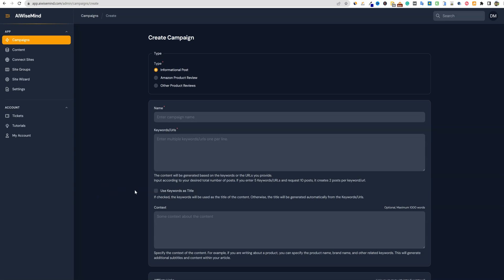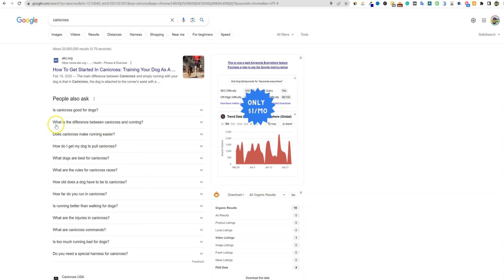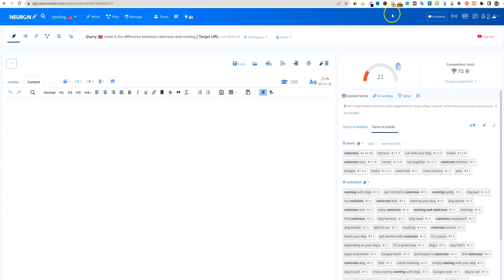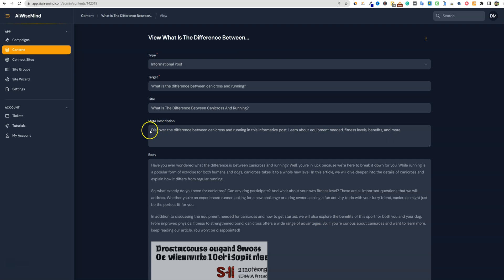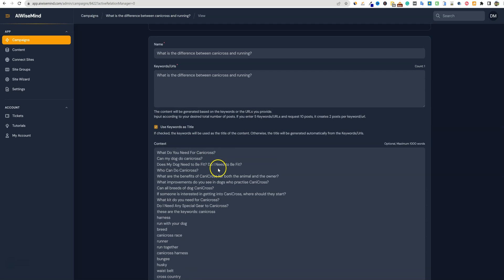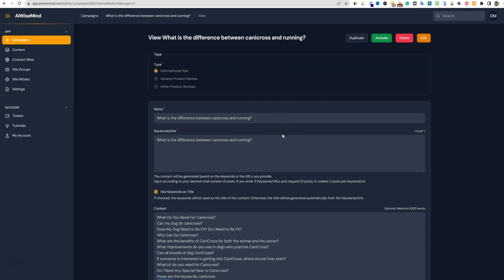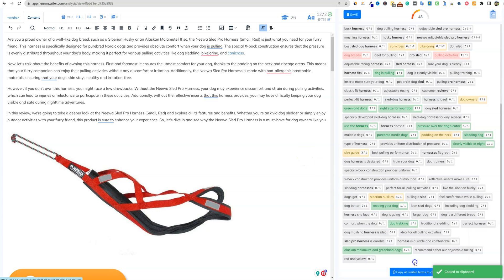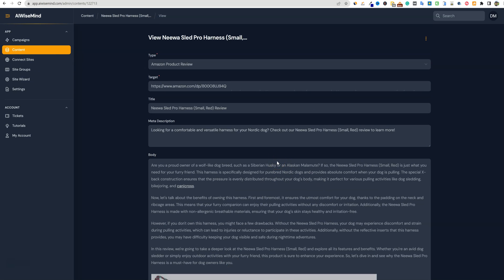AIWiseMind SEO Score Testing: Any Good for 1 Click SEO Articles?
While AIWiseMind has its amazing never before seen features and is truly worth picking up for the right person, I wanted to see if we could produce high SEO scores with it. Enjoy!

UPDATE: I added the H1 to the top of Neuronwriter and got a 77 score!
So I guess the SEO optimized content is possible with AIWiseMind!